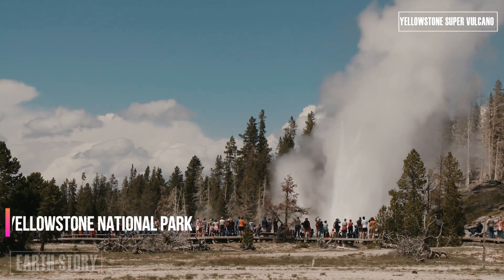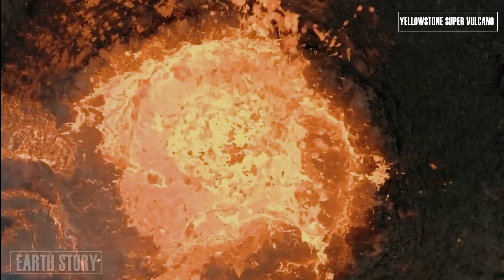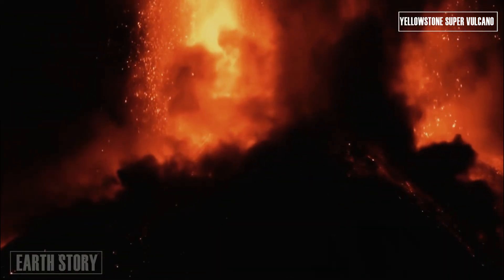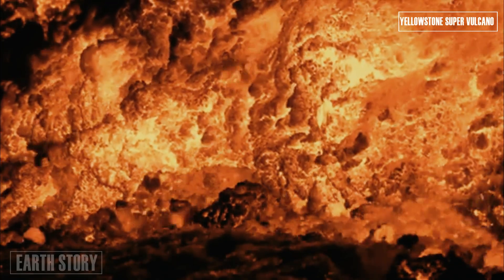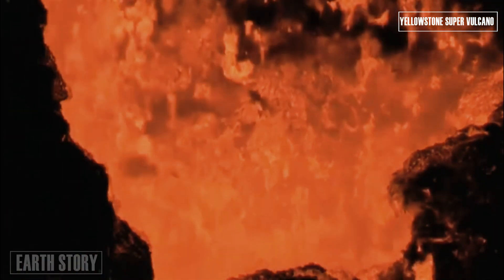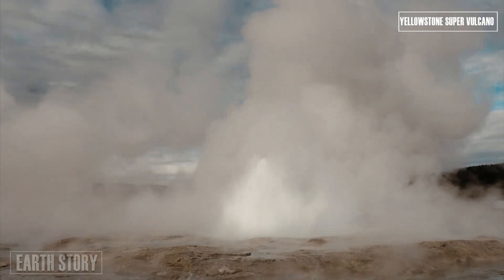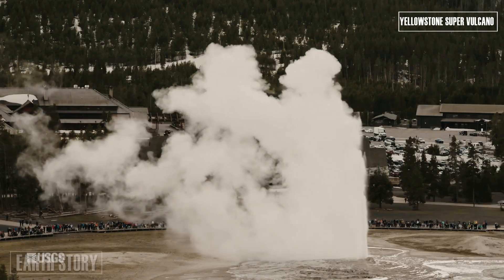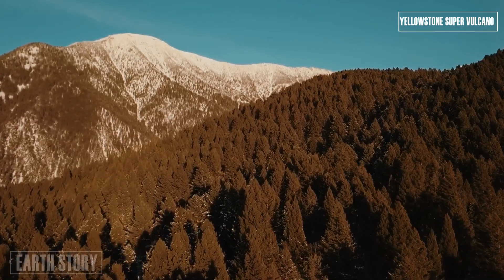Horrifying today: Live footage of Yellowstone's magma reservoir eruption has scientists terrified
Tim ilmuwan USGS yang mensurvei reservoir magma bawah tanah taman tersebut baru-baru ini mengonfirmasi respons standar, "mungkin tidak dalam waktu dekat." Namun, mereka telah menunjukkan bahwa area tempat aktivitas tersebut kemungkinan besar terjadi telah bergeser.

Tidak seperti di sana, ada pola letusan besar yang sering terjadi; area tersebut hanya mengalami tiga peristiwa besar dalam dua juta tahun terakhir. Peristiwa tersebut disebut "pembentukan kaldera," karena batuan cair yang mengosongkan reservoir bawah tanah meninggalkan kekosongan, menyebabkan tanah di atasnya runtuh, akhirnya membentuk depresi berbentuk mangkuk.

Di bawah depresi tersebut, yang disebut "kaldera," terdapat reservoir magma. Survei terbaru menunjukkan bahwa magma di dalamnya belum berhenti. Sekarang tampaknya magma tersebut bergeser ke timur laut Kaldera Yellowstone. Selama sekitar 160.000 tahun terakhir, reservoir magma sebagian besar berada di bawah kaldera.